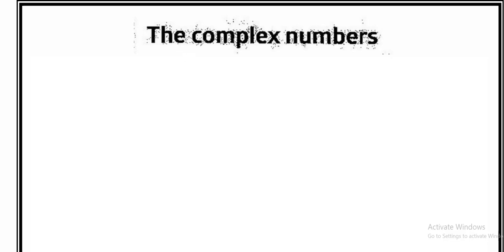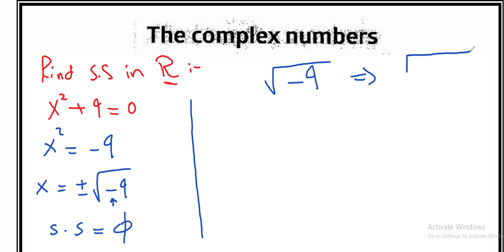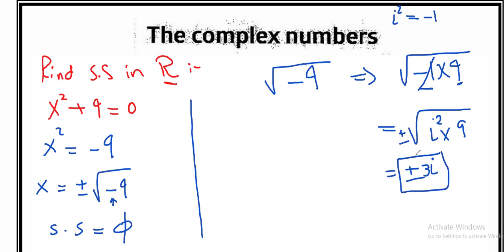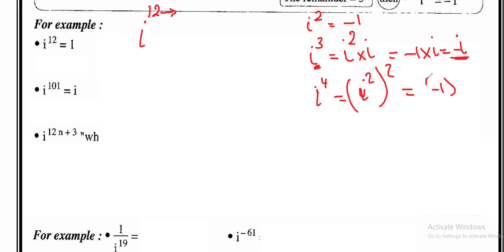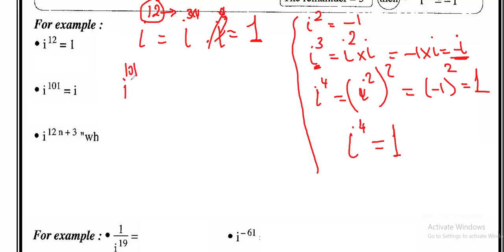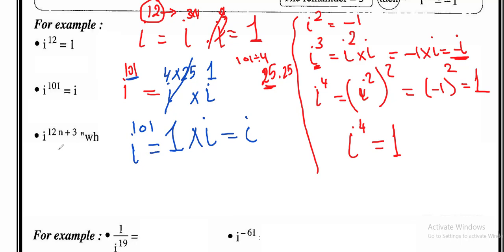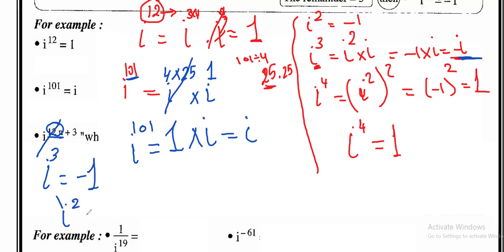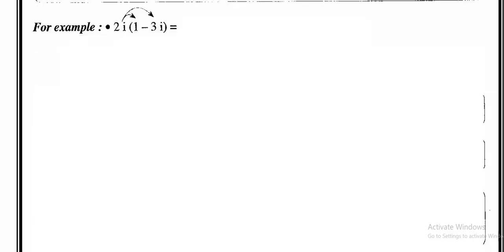senior 1/ complex number/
مراجعة سريعة لافكار الدرس